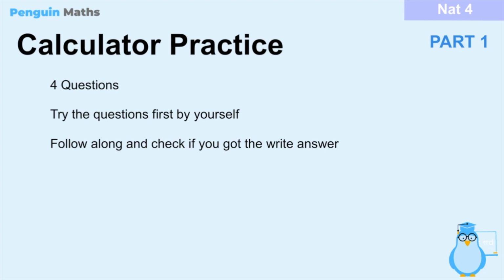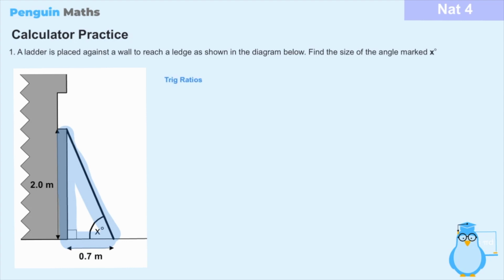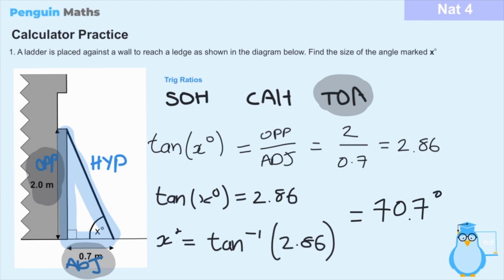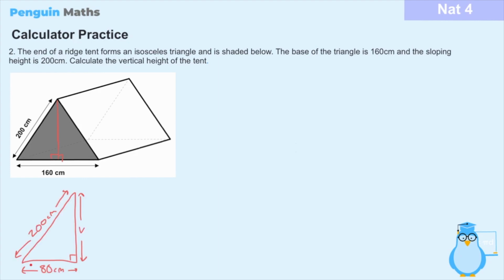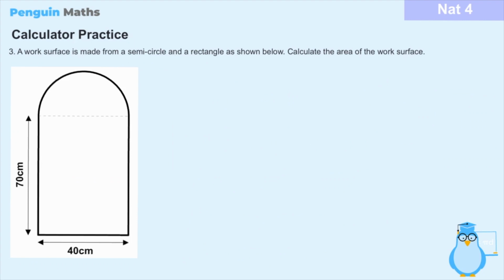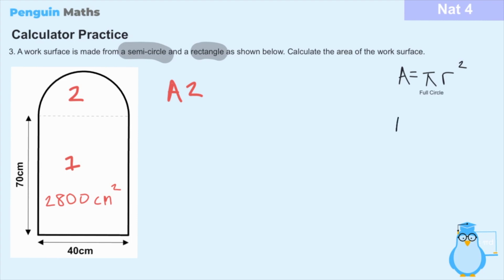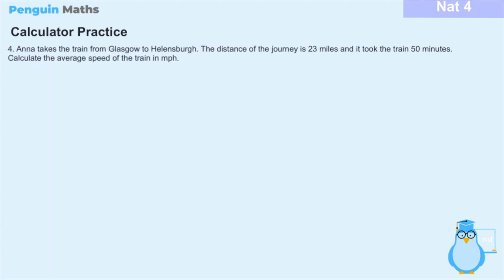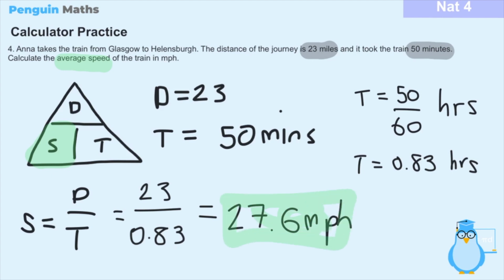Calculator Practice Questions - Nat 4 Maths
In this video, we go over 4 example calculator questions that will give us practice when sitting a National 4 Maths Non Calculator Exam. These questions test our knowledge and ability to solve problems while using a calculator. The questions in this video test our knowledge on Trig Ratios, Pythagoras, Speed Distance Time and Shapes.